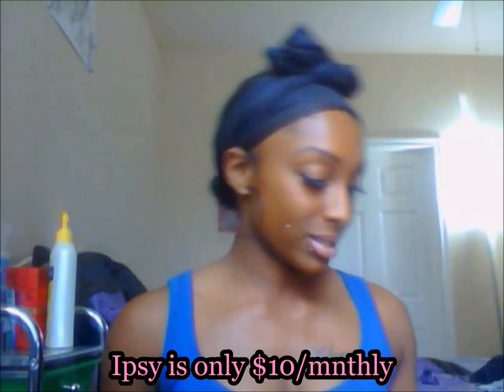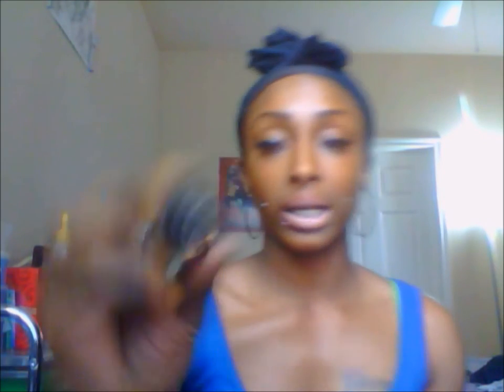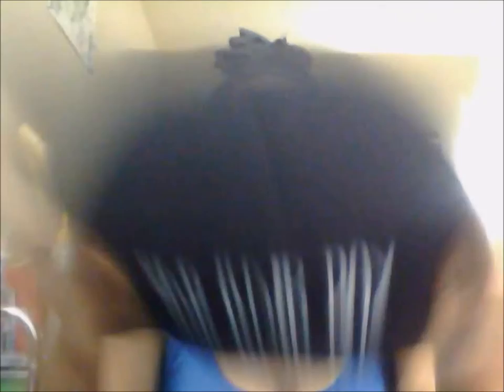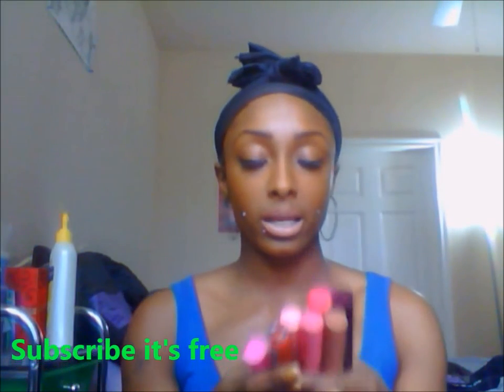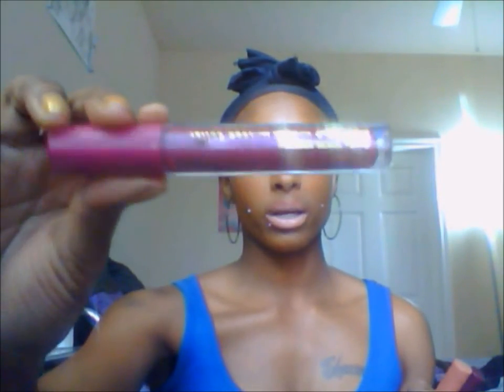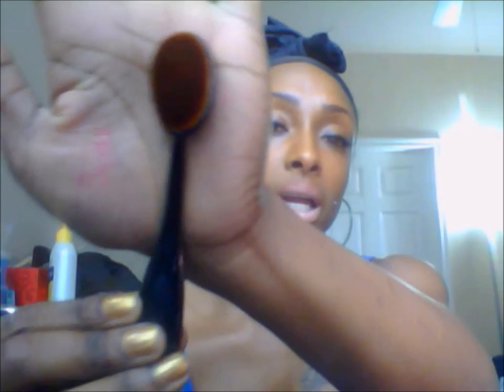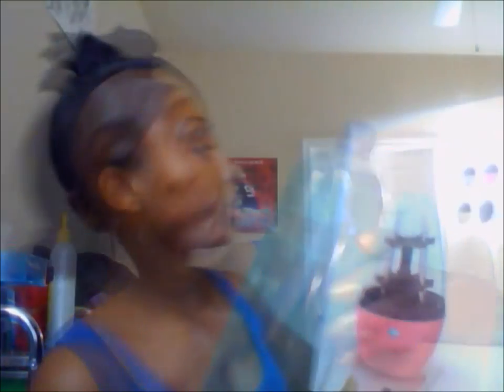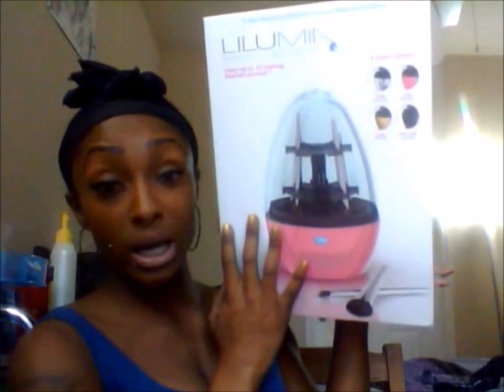Dec 21,2015 ||Birthday Haul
hey loves  I know this video is old to me, but new to you, but still old due to uploading. but some of my video's I cant just not upload it lol.

So this was my Bday haul and I still wanted to share with you all! I swear I try to post everyday so that yall can get to know me better!

or

Love you all & Thanks for the love & Support